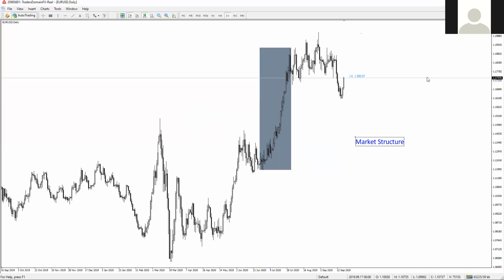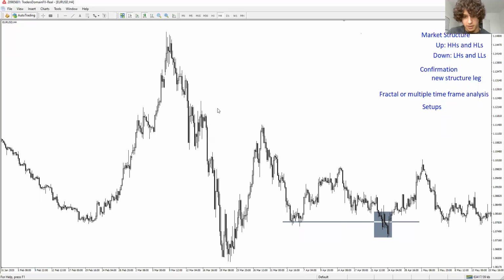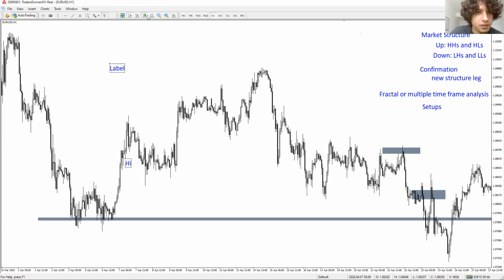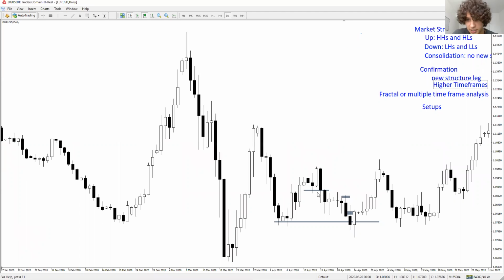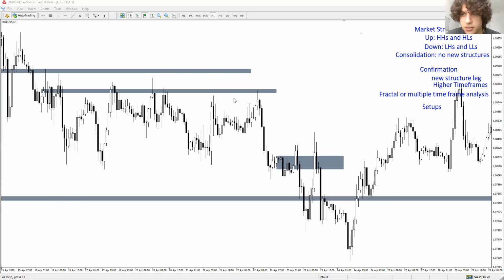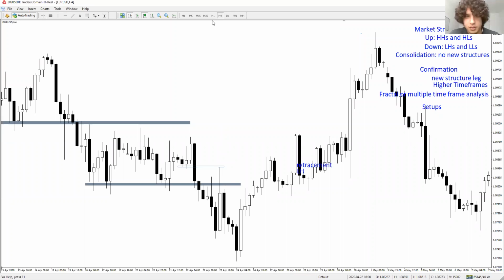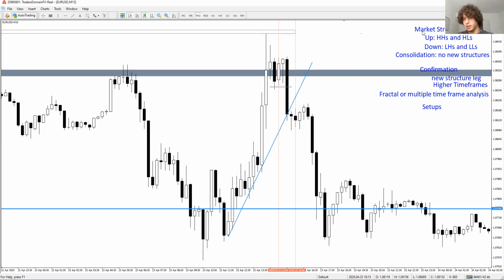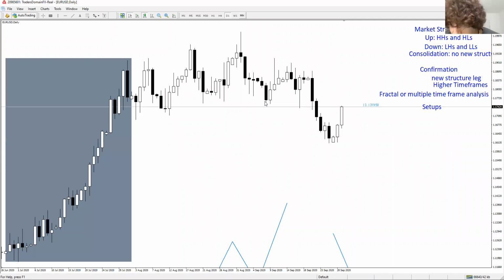Trading Currencies Workshop #3 Recap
Revisiting prior topics and structure
-Alv